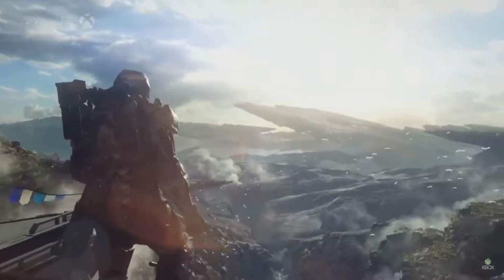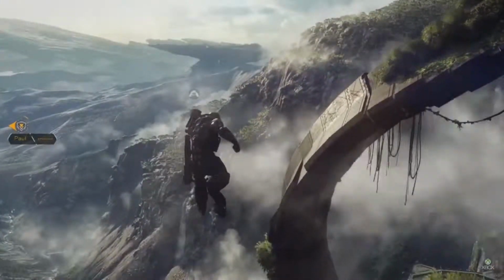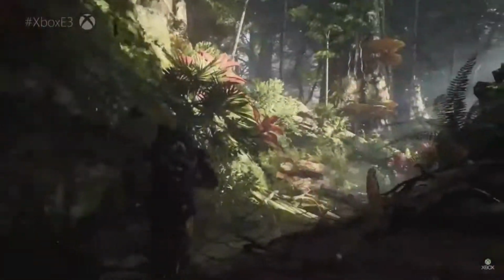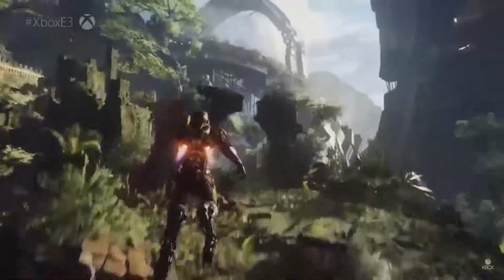Anthem Gameplay: 5 Things You Need To Know About Anthem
This is a really quick video on "Anthem Gameplay: 5 Things You Need To Know" I am really happy with this video because I think it is one of my best edited video and I just think that it is a video that everyone needs to watch!

Upload Schedule:
Monday - Marvel Movie Stuff
Tuesday - DC Movie Stuff
Wednesday - The Flash Easter Eggs/Review of Episode
Thursday - The Flash Next Episode Promo
Friday - DC's Legends of Tomorrow Episode Review
Saturday - DC's Legends of Tomorrow Next Episode Promo
Sunday - Star Wars Stuff

This Schedule Could Change If I Don't Upload A Video On A Certain Day Or If Something Major Happens For A Movie/Comic/Game And I Don't Want To Wait To A Certain Day To Upload The Video!